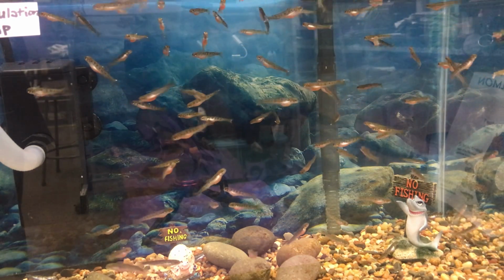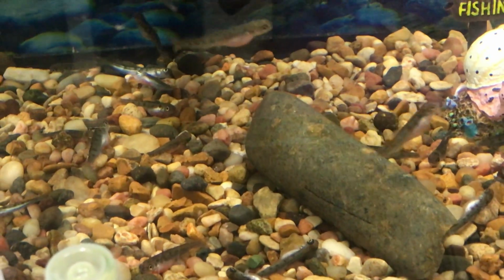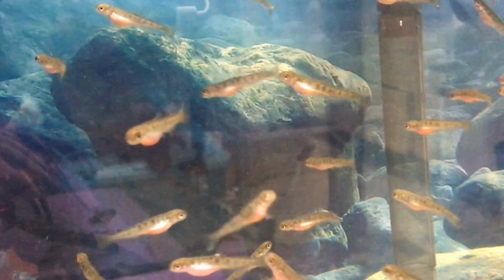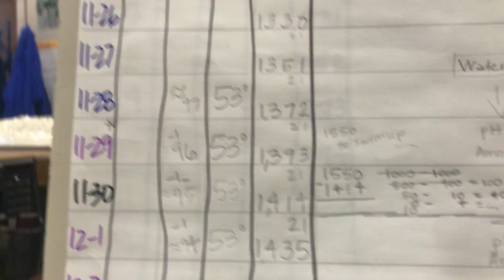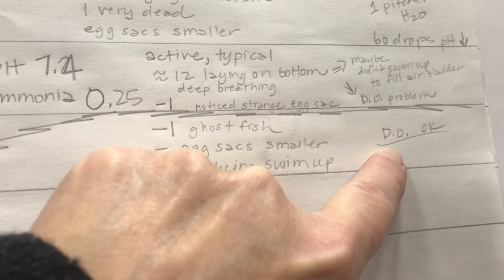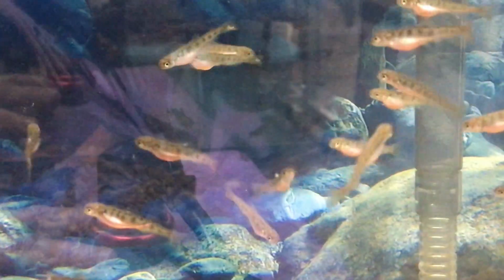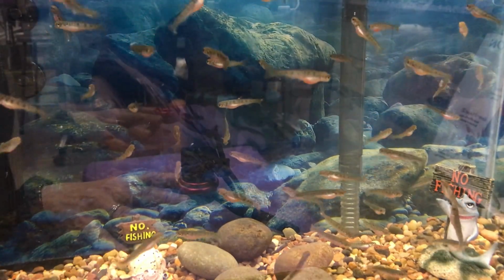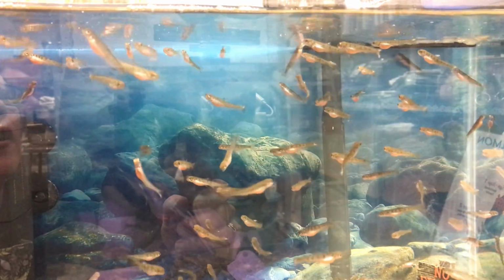Tank Life 21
Eco Chick gives updates about what is happening in the Salmon Lair with “Tank Life”. Things that will be included are: life cycle information, temperature Units, water quality and egg development.

This series is part of the 4J/EWEB Education Partnership’s Virtual Salmon Raising unit, following the life cycle of Chinook Salmon from Fish Egg to Fry. Meet Mrs. Durant, Seymour the Snail and others over several weeks leading up to the release at the fry stage. This educational opportunity is part of the ODFW Fish Eggs to Fry program. It is funded and staffed by the 4J/EWEB Education Partnership grant.